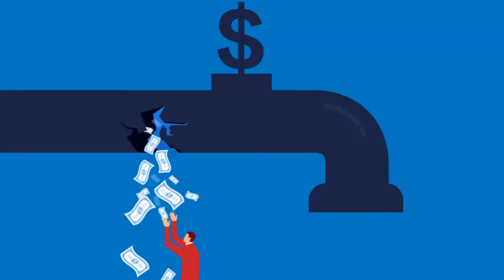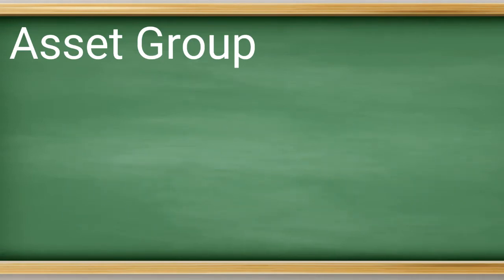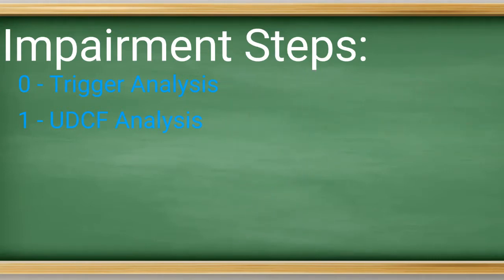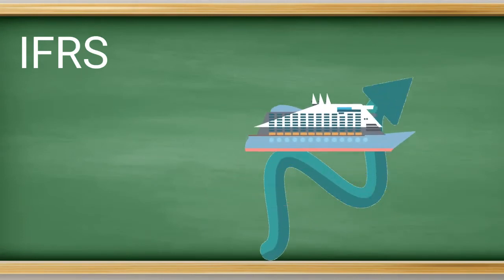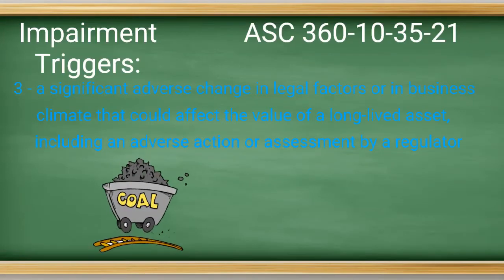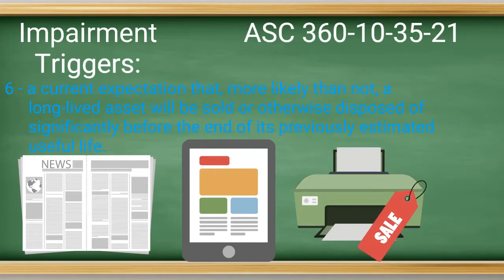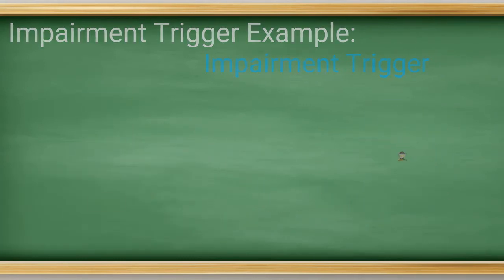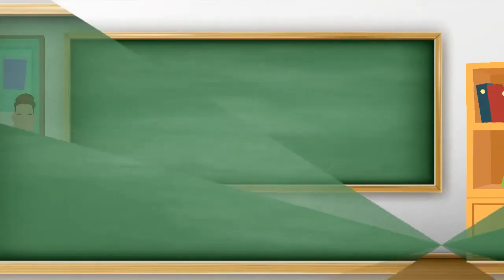How to perform an Impairment Analysis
In this video we look at how to perform an impairment analysis. We go through everything from a trigger analysis all the way to the impairment. We touch on the differences between IFRS and US GAAP. For more read topic ASC 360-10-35

The 6 Triggers
1 - adverse market valuations
2 - adverse change in use of asset
3 - adverse change in laws or regulations
4 - significant cost overruns
5 - operating or projected losses
6 - selling the asset for a loss

Impairment Analysis Steps:
1 - Trigger Analysis
2 - Undiscounted Cash Flow Test
3 - Discounted (FV) Cash Flow Test

0:00 - Intro and Basics
0:42 - Asset Group?
1:36 - Impairment Analysis Steps
2:45 - IFRS Differences
3:27 - 6 Impairment Triggers
5:43 - Examples
7:35 - Outro